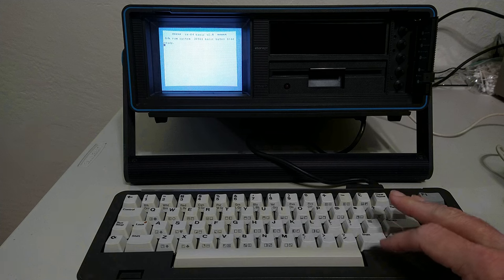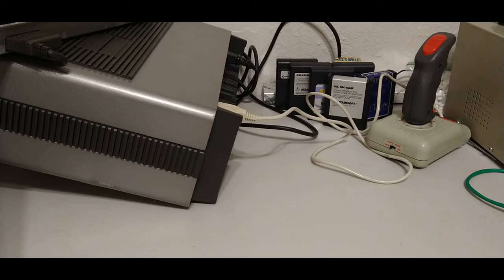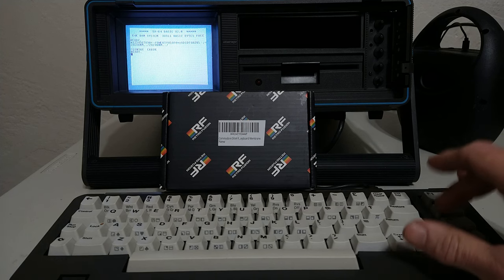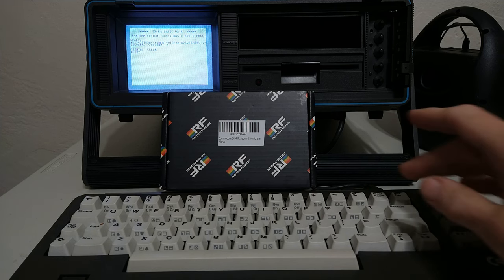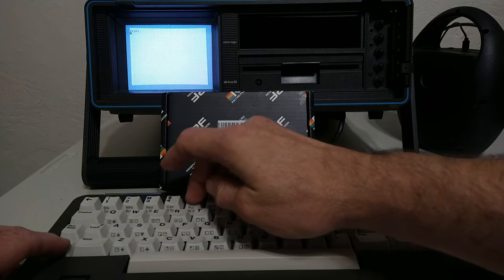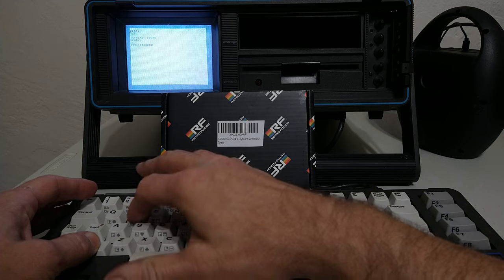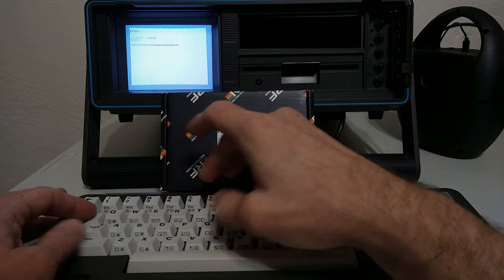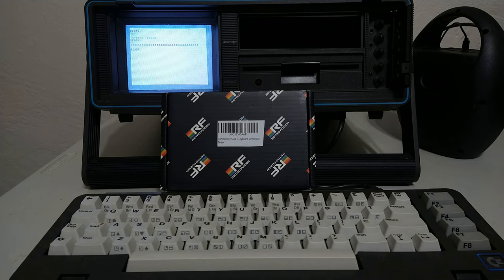Is The SX-64 Keyboard Membrane Replacement By Retro Fuzion Any Good?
Also please share to help build this channel. The more views, likes and subs I see, the more active I will be. I have a TON to share, but only if people are interested. I am an end user, a power user at that on the Commodore 8bit and 16bit lines. I am a competent end user on many other platforms.

-Jim F (AKA redrumloa)